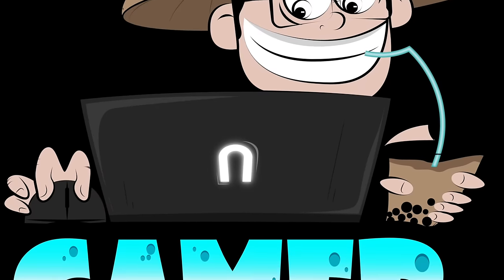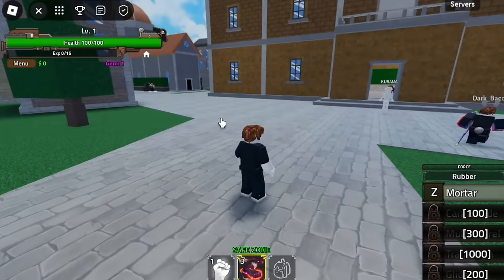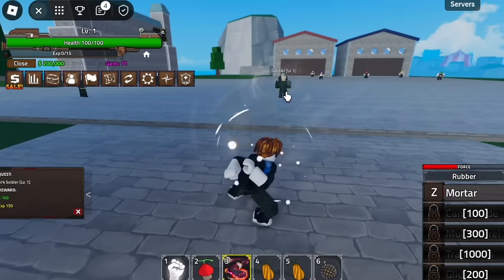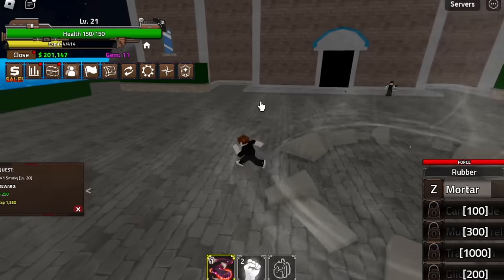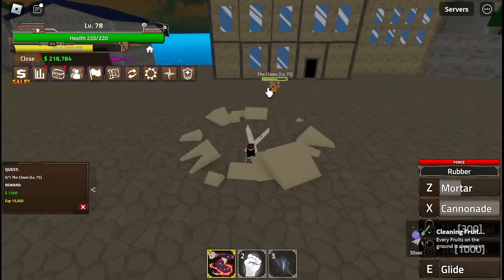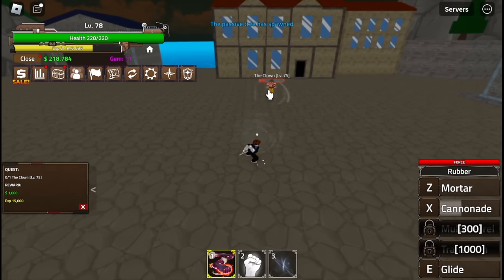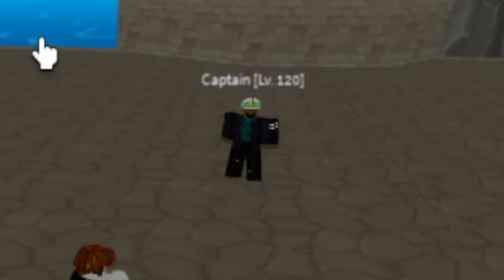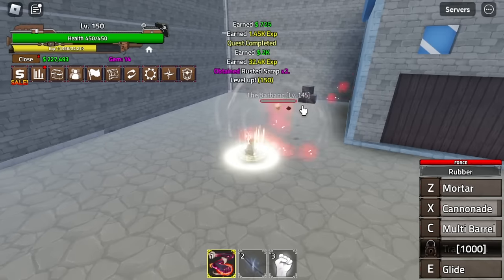NEW! Noob to Pro with GUM FRUIT REWORK in King Legacy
Update 6 New reworked Gum fruit in king legacy.